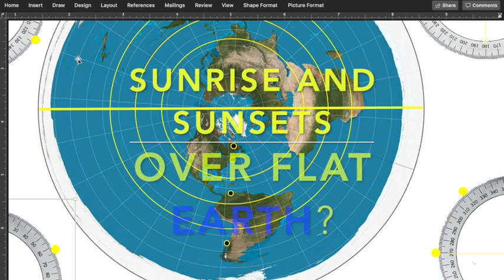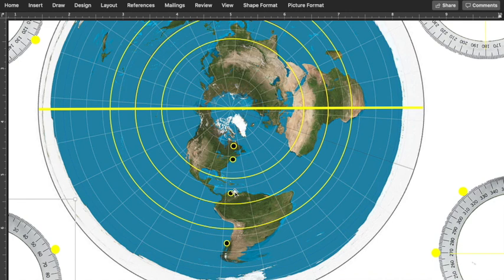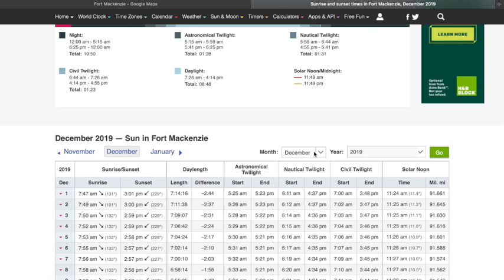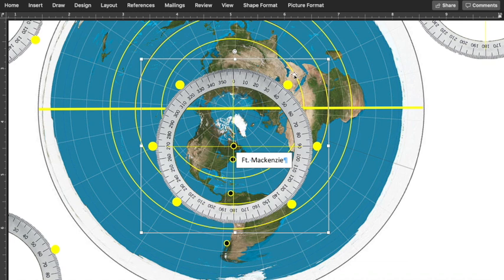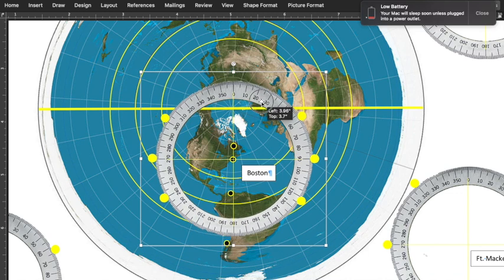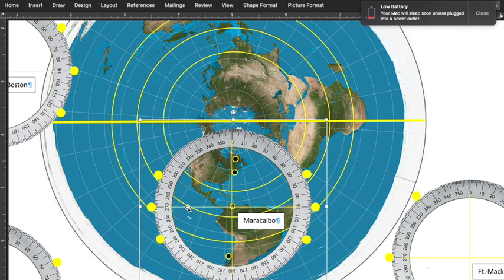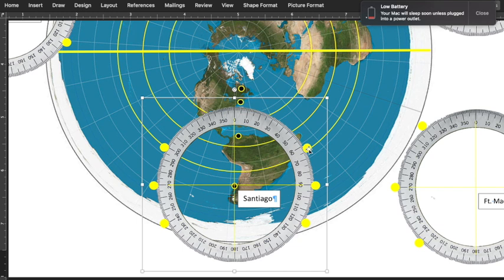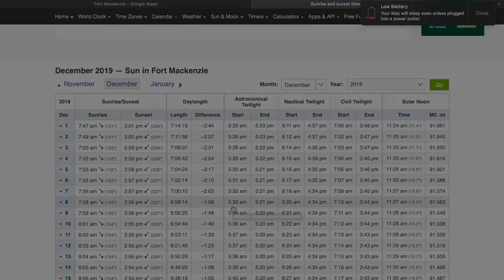Flat Earth? Sunrise and Sunset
This video analyzes the compass direaction of sunrises and sunsets at three times per year (June solstice, December Solstice, and Spring Equinox) at four locations on about the same longitude. Using data from timeanddate.com, I show that the most popular flat Earth model cannot work.